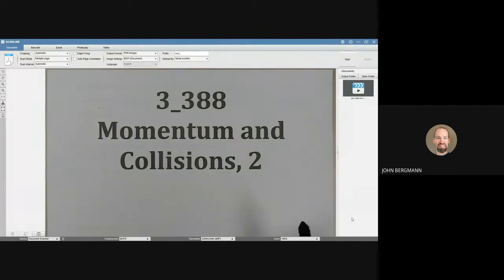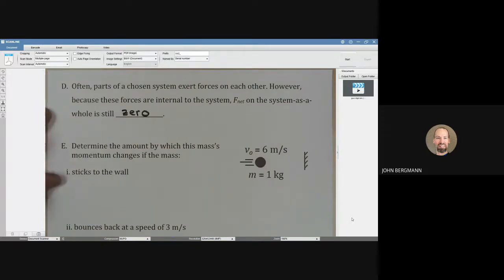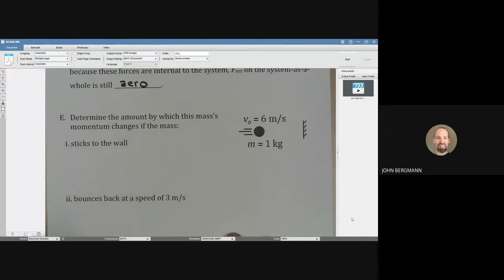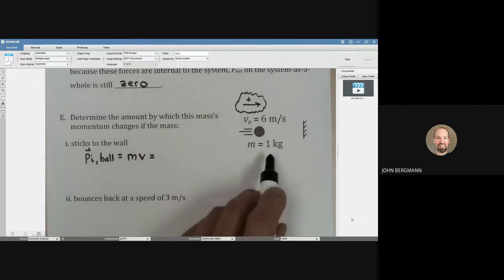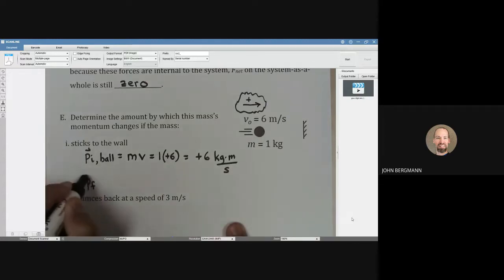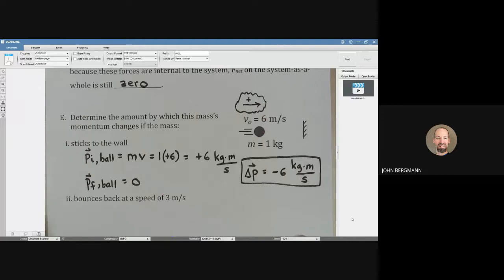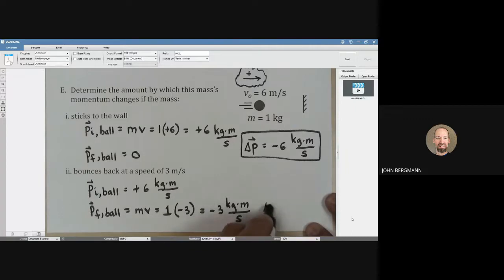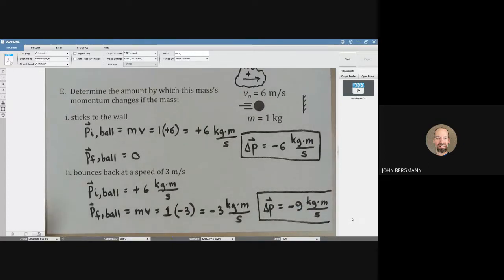3 388 changes in momentum